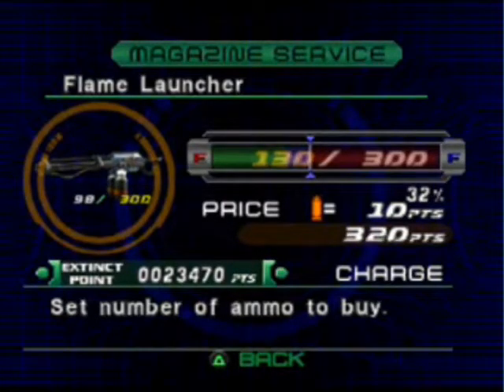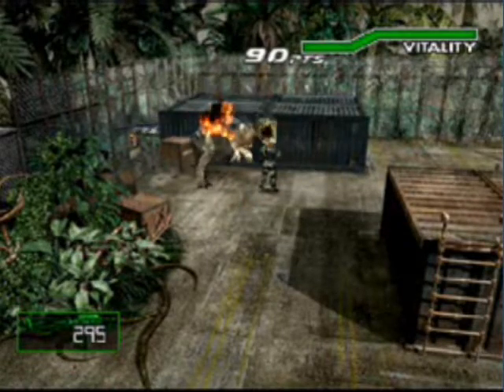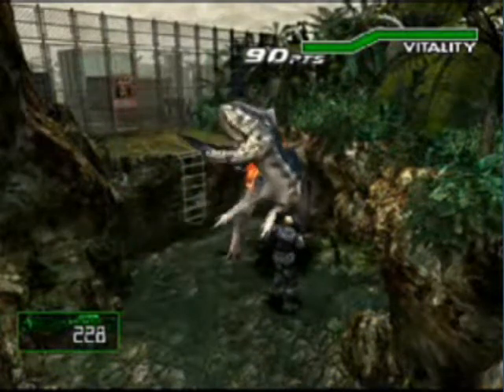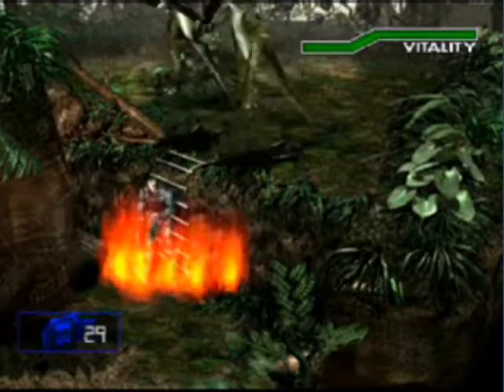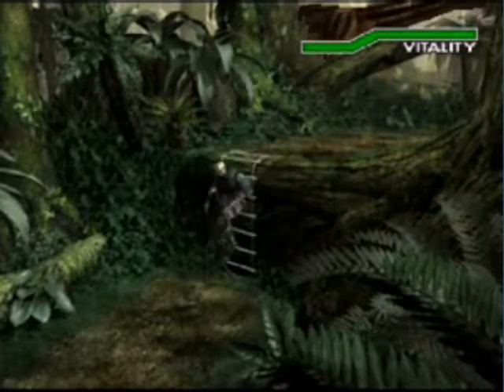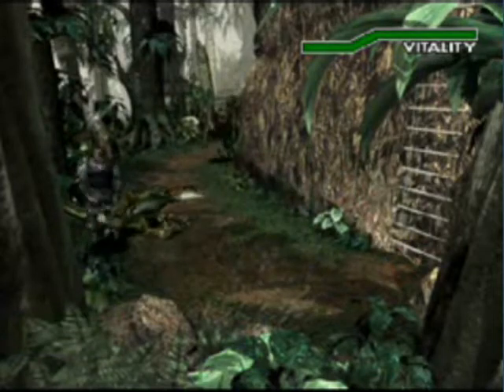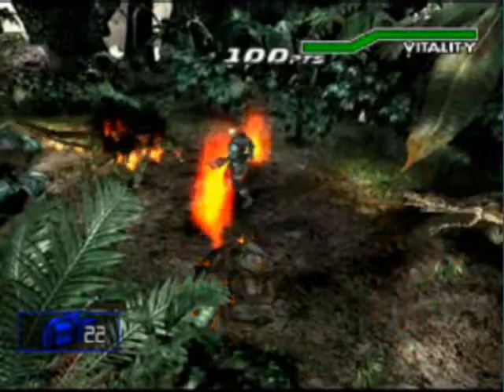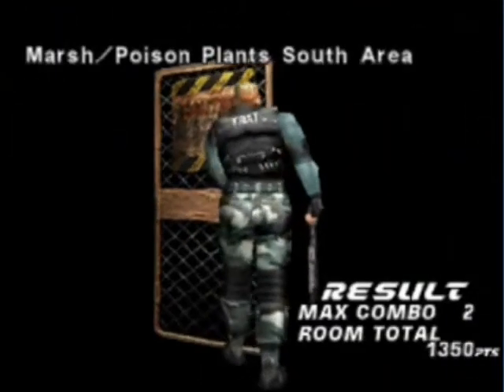Dino Crisis 2 Walkthrough Tutorial Part 7